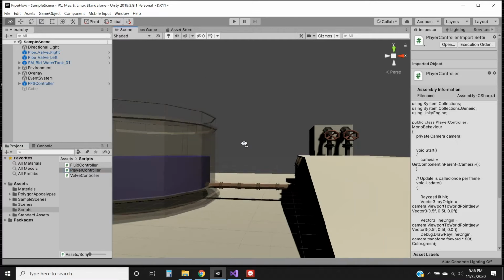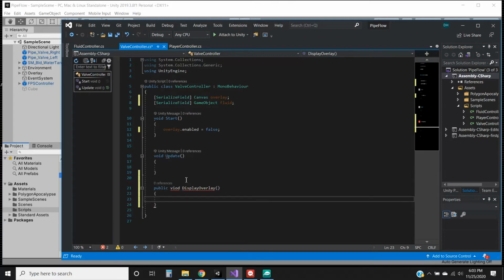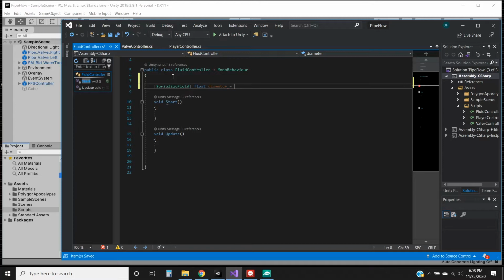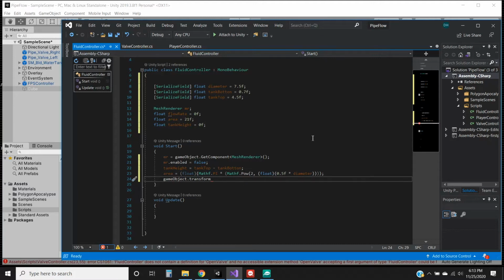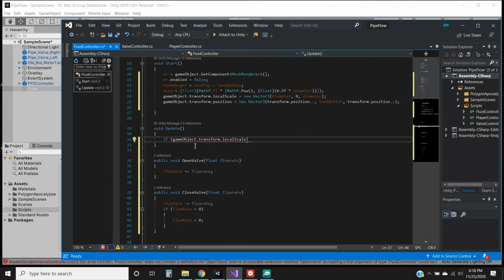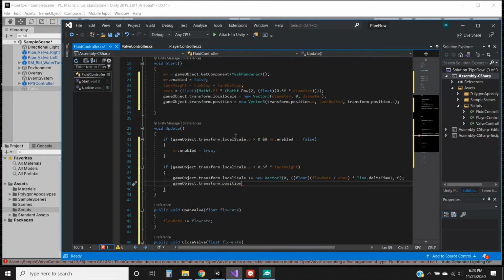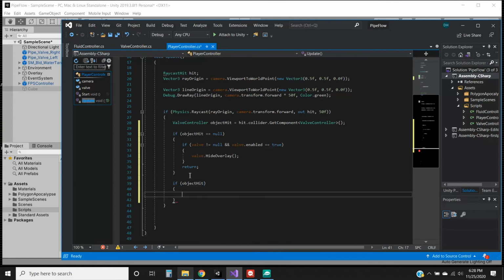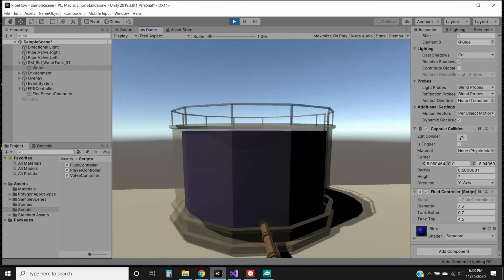Unity Fluid Mechanics: Using Pipe Flow Volumetric Flow Rates to Model Filling a Storage Tank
Hello, today we are very excited to publish our first Unity tutorial!  In this tutorial we add scripting to a scene to make pipe valves interactive and model time to fill a storage tank based on tank geometry and the volumetric flow rate of the pipe.